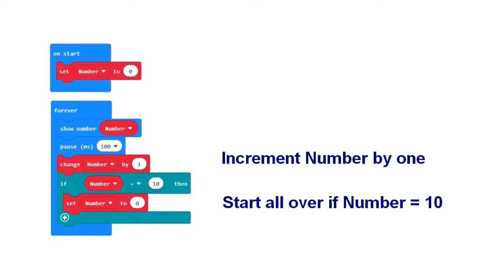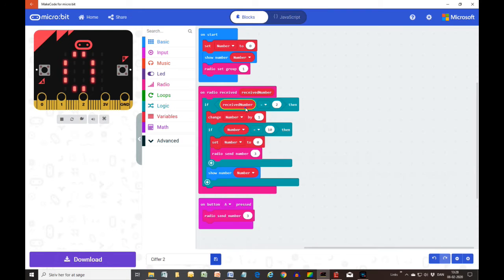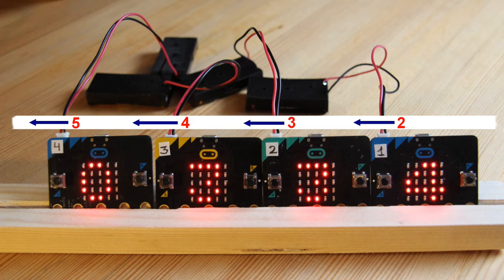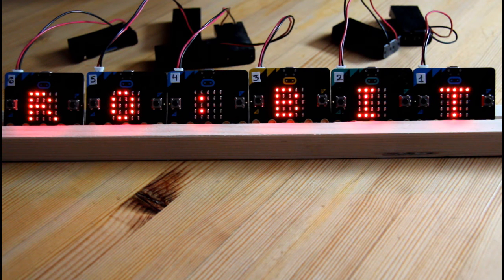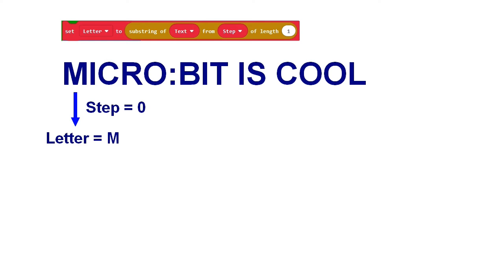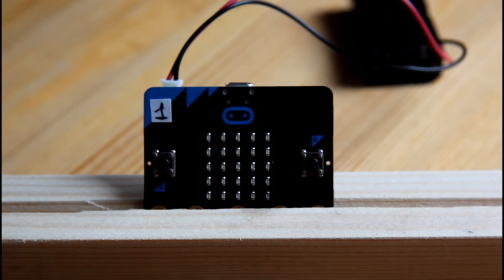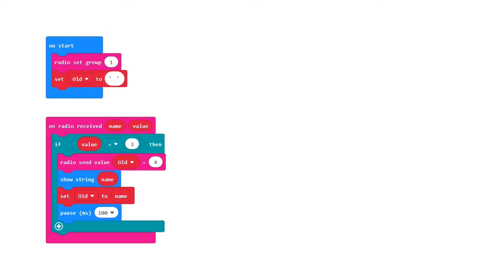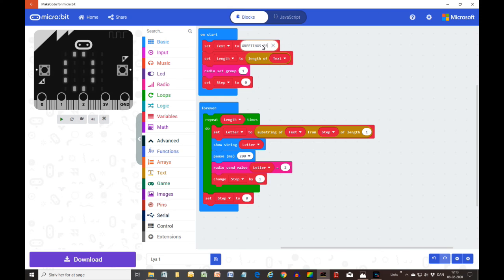Moving Message Sign with Micro:bits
This video shows how a counter and a moving message sign can be made using several Micro:bits which communicate by help of the radio-function. You can also learn about text-strings.